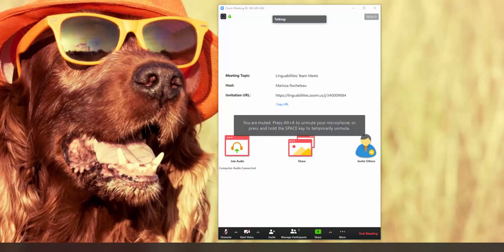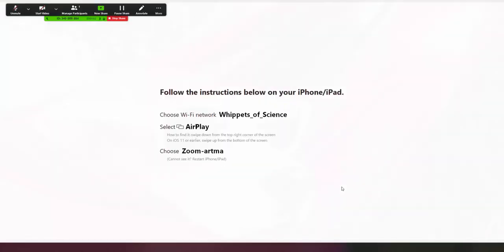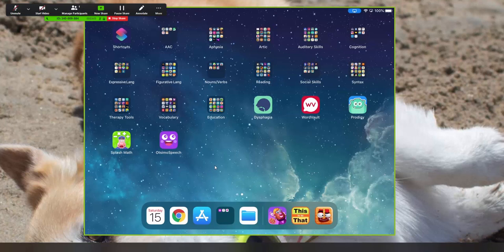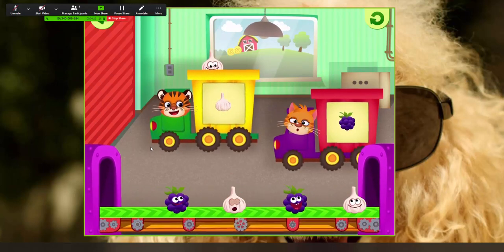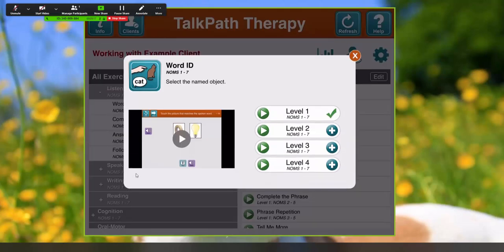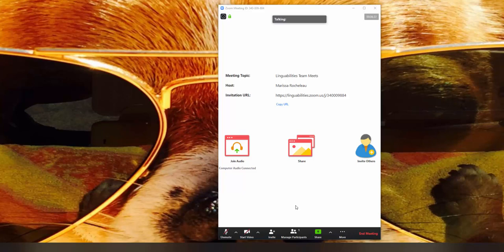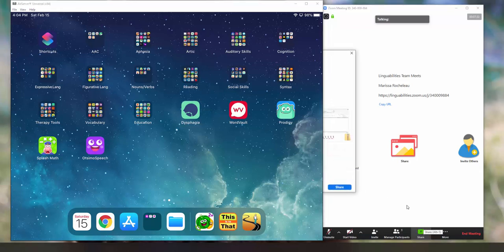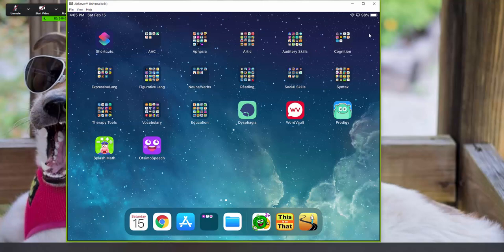How To Mirror Your iPad for Teletherapy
Learn how to mirror and screen share your iPad or iPhone to use all those great apps for teletherapy!